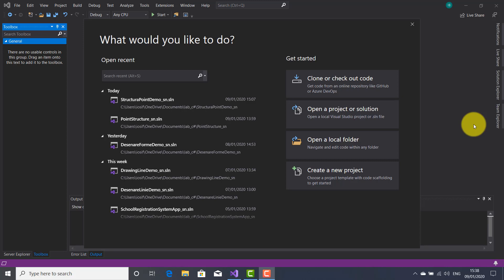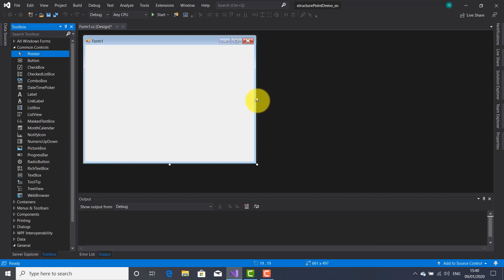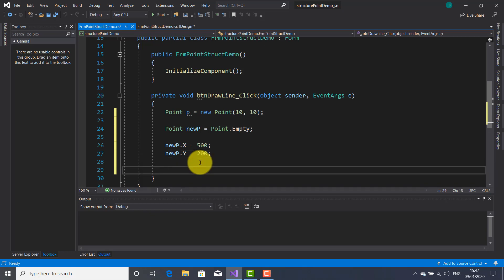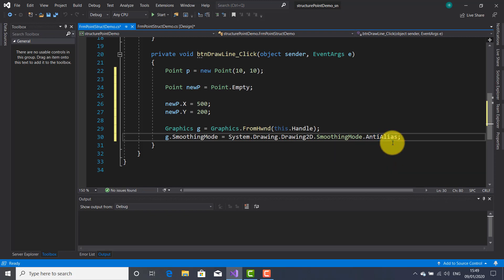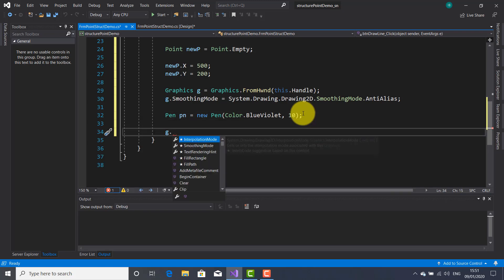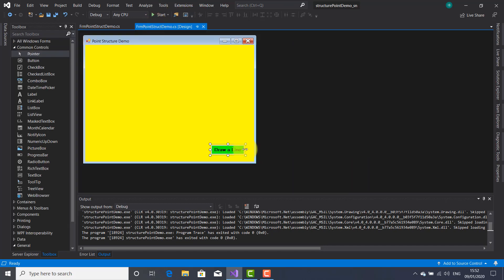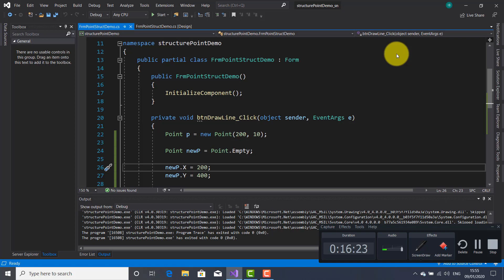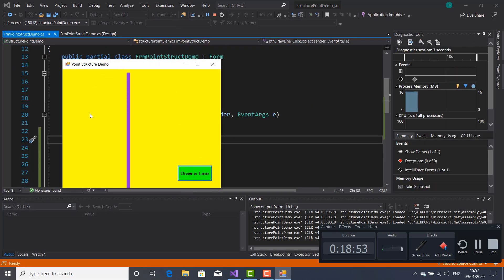GDI+ Graphics Programming with C# | Drawing a line using Point and PointF Structure